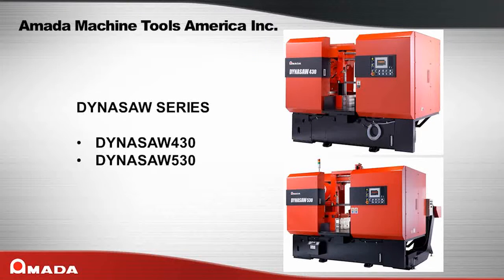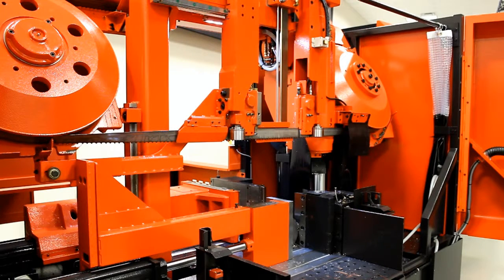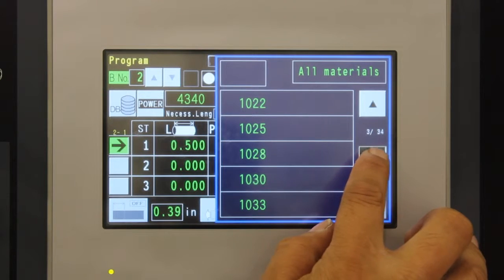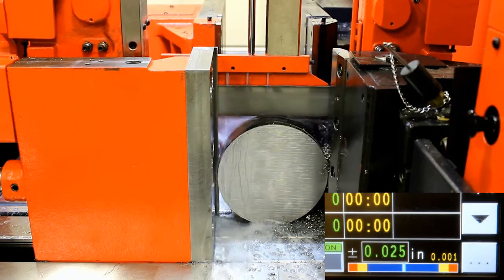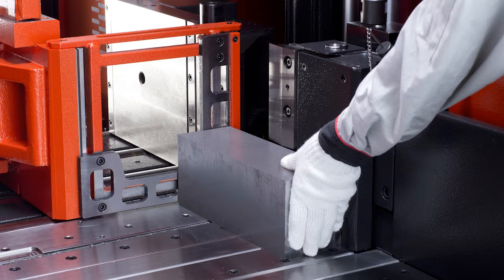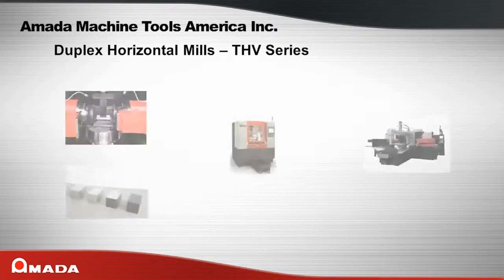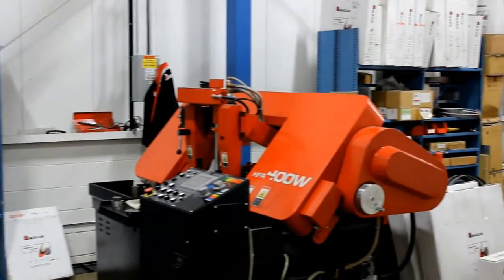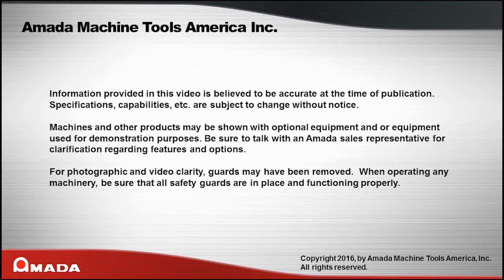Dynasaw Series 720P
Overview of the DYNASAW series of industrial metal cutting saws available from Amada Machine Tools America.